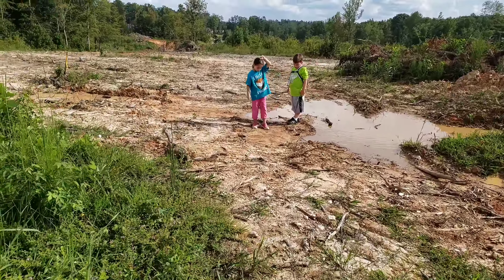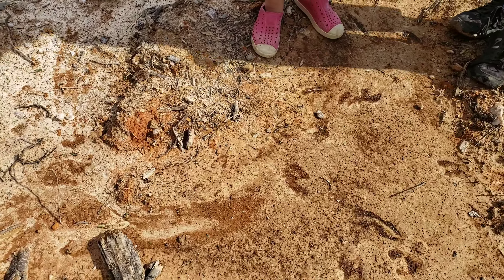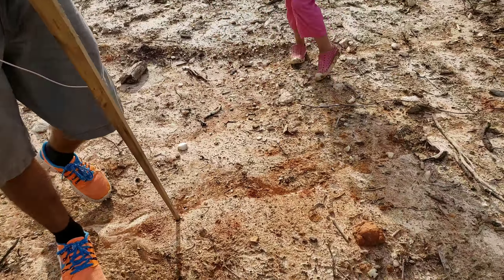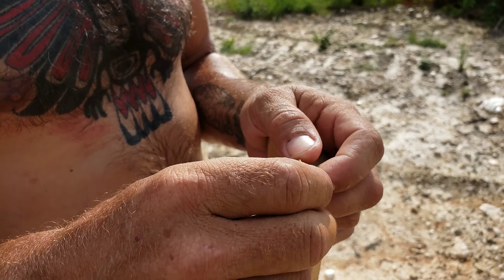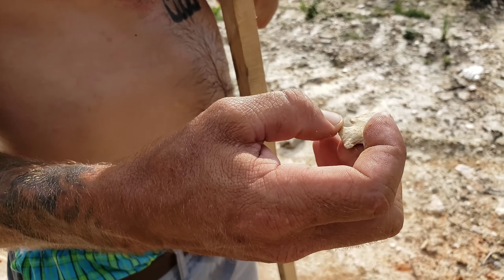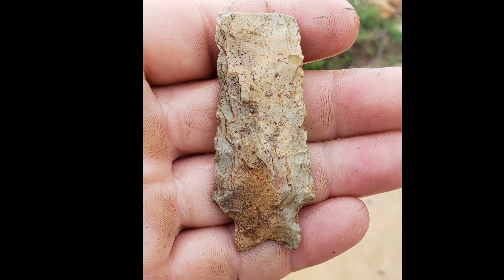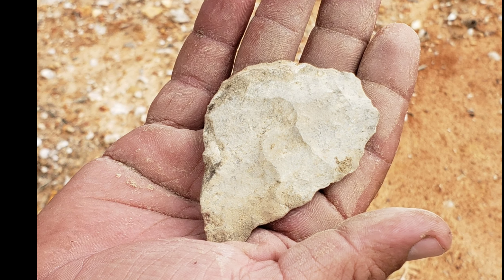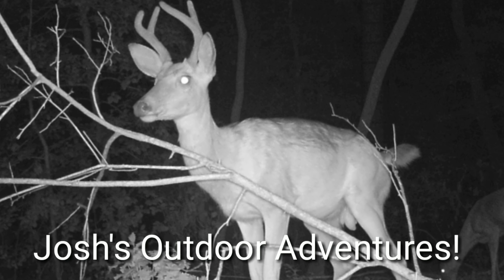Searching the Cutover for Native American Artifacts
This week's rain and popular demand has Steven, my brother John, and I searching the cutover for arrowheads!